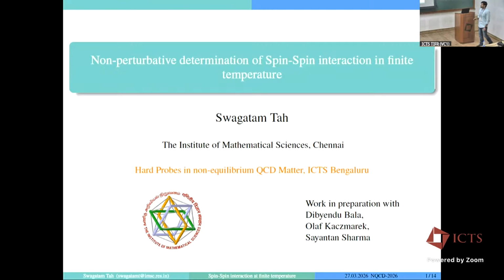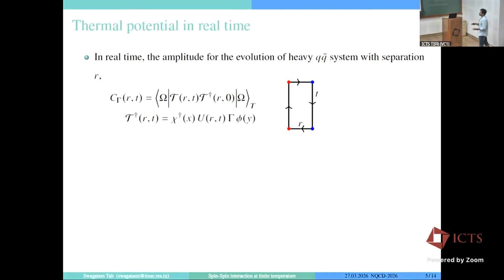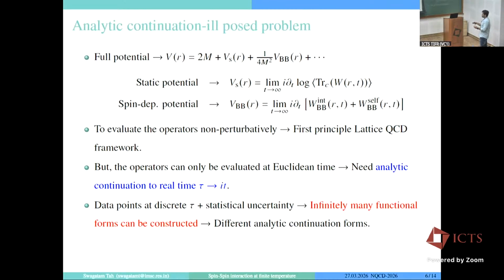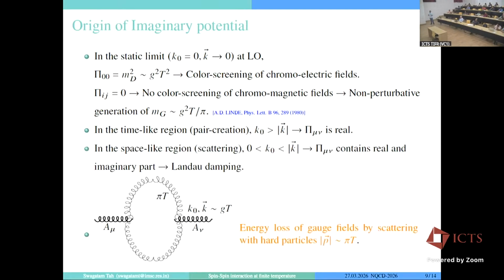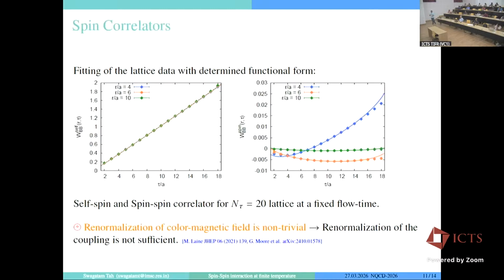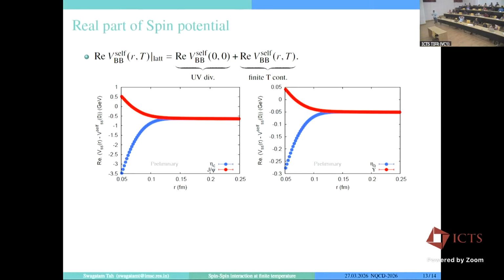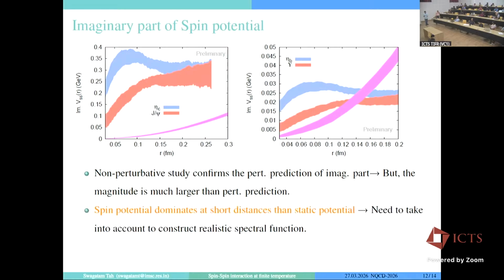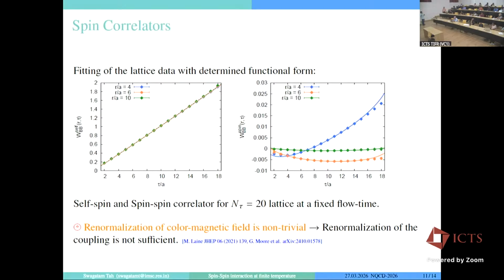Realistic inter-quark potential among heavy quarks in QGP by Swagatam Tah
Program: Hard probes in non-equilibrium QCD matter

ORGANIZERS: Santosh Kumar Das (IIT Goa, India), Nihar Ranjan Sahoo (IISER Tirupati, India) and Sayantan Sharma (IMSc, Chennai, India)

What are the dynamical properties of the strongly interacting nuclear matter formed in the early universe during pre-heating, now re-created in the heavy-ion collider experiments? How did it thermalize leading to the formation of the Quark-Gluon Plasma (QGP)? These are some of the intriguing questions that have fascinated and at the same time challenged our knowledge of gauge theories, under far-from-equilibrium conditions.  Very few probes such as jets,  heavy quarks, and direct photons can detect such non-equilibrium initial states.  However, such hard probes also interact with the QGP and the subsequent hadronic phase in a typical heavy-ion collision event, making it difficult to extract the information these convey about the initial stages.

This school aims at training PhD students and post-doctoral researchers in both foundational concepts and recent advancements in the understanding of hard-probes.  This interdisciplinary program will integrate experimental and ab-initio theoretical techniques on describing hard-probes with their phenomenological modeling in a typical collider event, thus offering a route towards understanding the non-equilibrium initial dynamics. Active student participation will be a core feature of this program supplemented by hands-on tutorials, and engagement with leading experts in this field of research. With an aim towards strengthening global collaboration and fostering an interactive learning environment, this program will build a knowledgeable research community within our country capable of addressing open challenges in the field and advancing our understanding of the properties of nuclear matter in and out of thermal equilibrium.